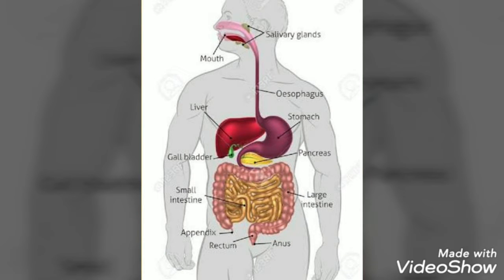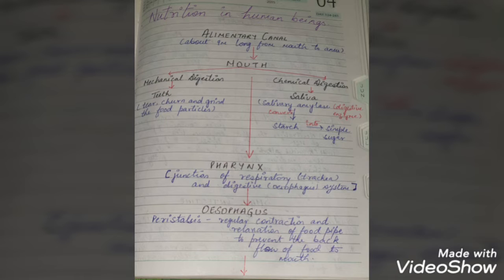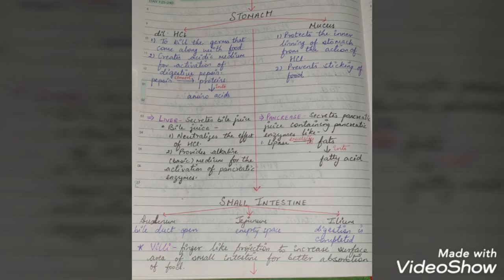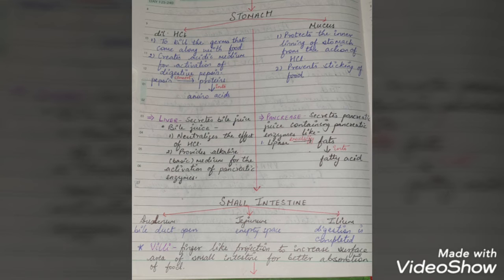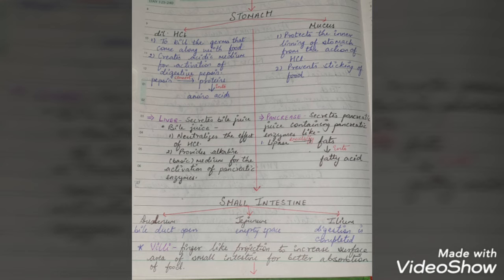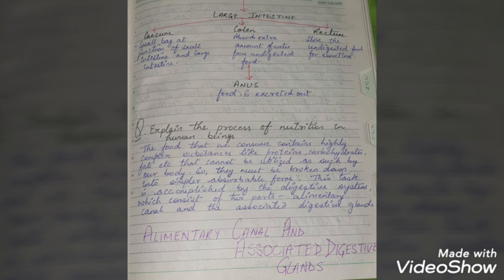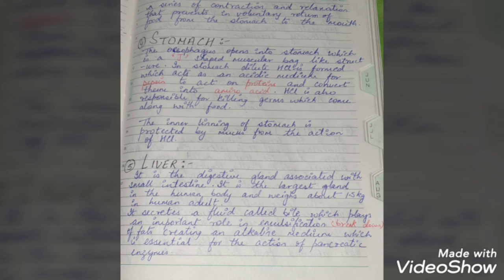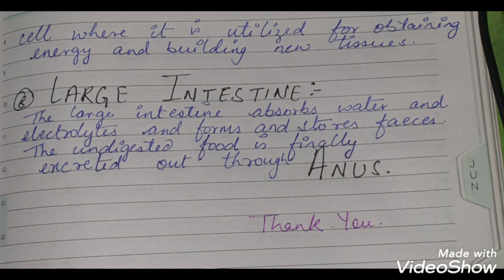Biology Class X chapter 1 Nutrition in Human Beings